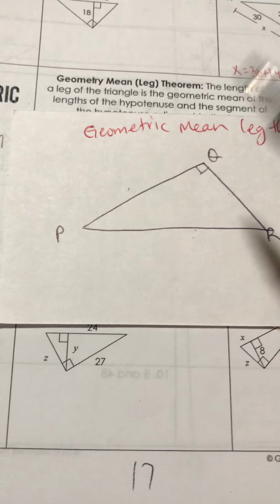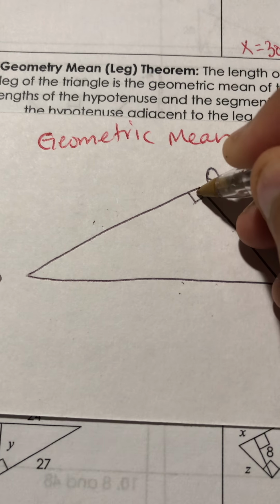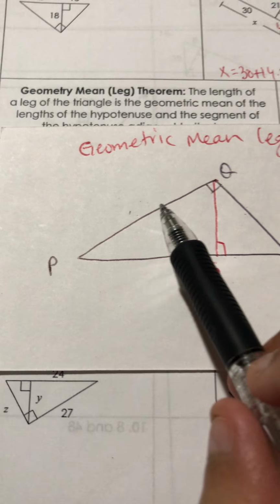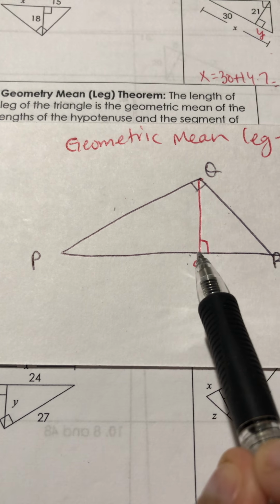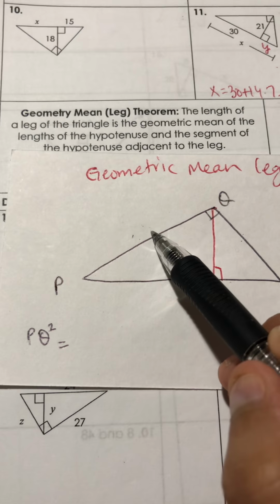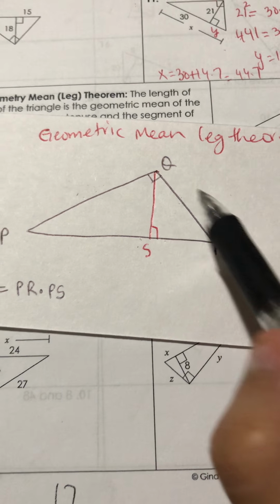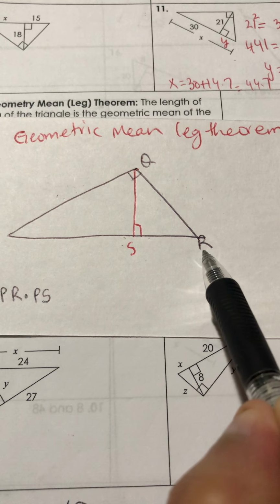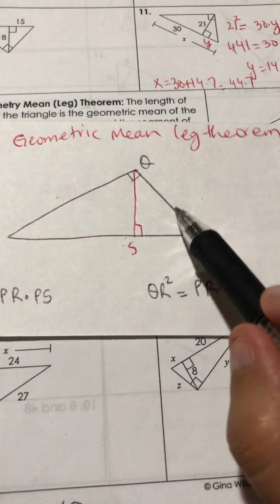8.1 Geometric mean leg theorem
8.1 Geometric mean leg theorem